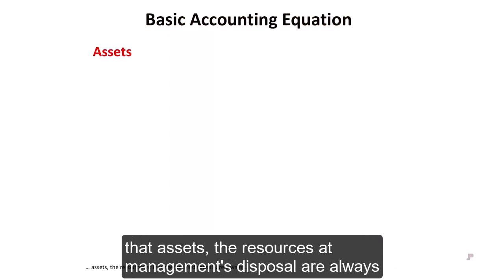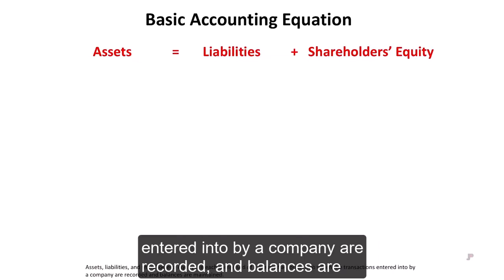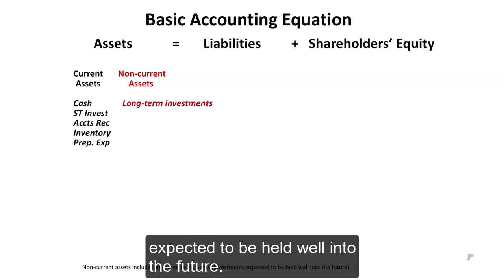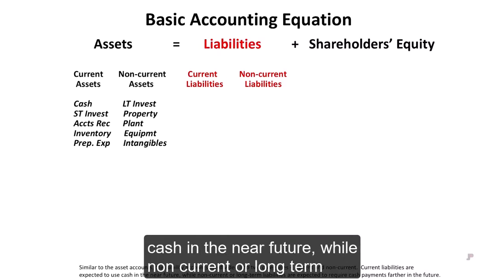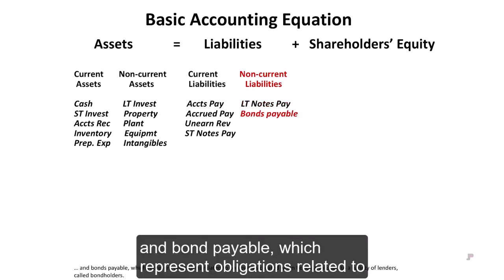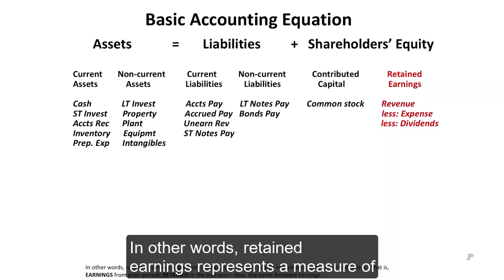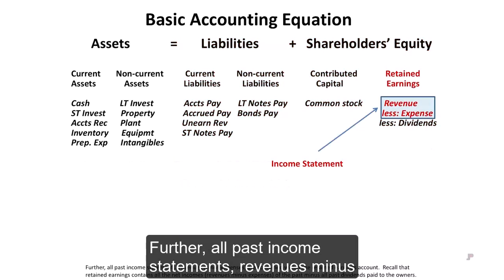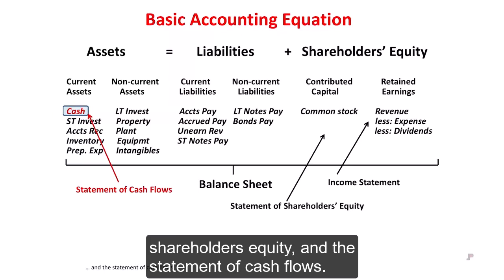Preparing Financial Statements | CPE on Cpethink.com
Check out the full course on our and get CPE credits.

Explore the fundamentals of financial statements through our detailed CPE course video.

This tutorial offers a clear breakdown of the basic accounting equation and its direct connection to the preparation of financial statements.

Ideal for CPAs and accounting professionals, this video is a valuable resource for understanding the structure and mechanics of financial reporting.

🎥 Key Takeaways

- Introduction to the basic accounting equation.
- Detailed explanation of how financial statements are derived from business transactions.
- Insight into the different types of assets and liabilities.
- Understanding of shareholders' equity and its components.

Timestamped Summary

🕒 00:11 - Introduction to the basic accounting equation.
🕒 02:07 - Discussion of current and non-current assets, including examples.
🕒 04:06 - Overview of current liabilities and their implications.
🕒 06:19 - Detailed look at shareholders' equity, contributed capital, and retained earnings.
🕒 08:02 - Summary of how the balance sheet encapsulates income statements, equity changes, and cash flows.

Enhance your understanding of financial statements with this essential video for CPAs.

Drop your questions in the comments below or share your insights with fellow viewers!

Basic Accounting Equation
Preparing Financial Statements
CPA Continuing Professional Education
Financial Reporting Tutorial
Assets and Liabilities
Shareholders' Equity Explained